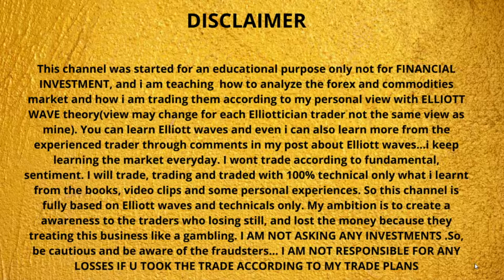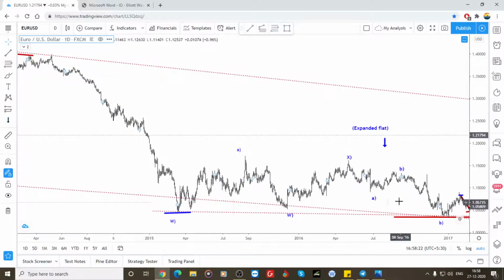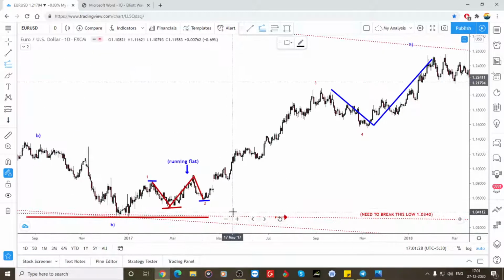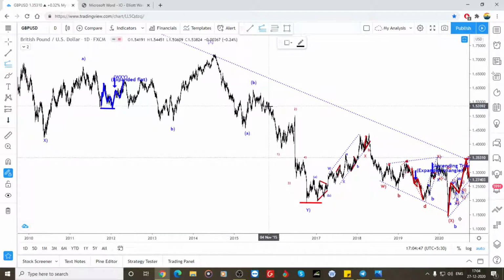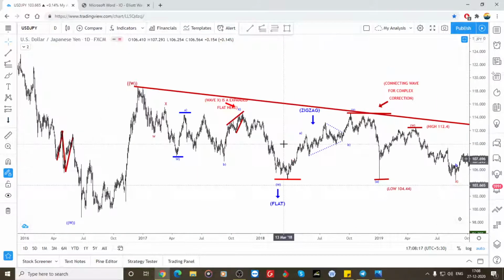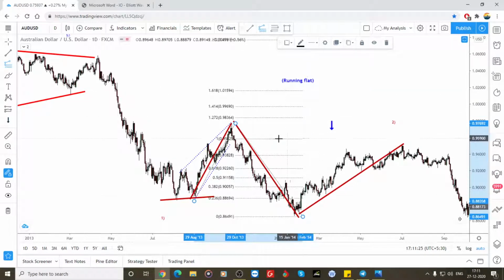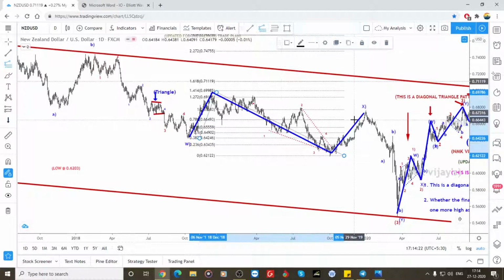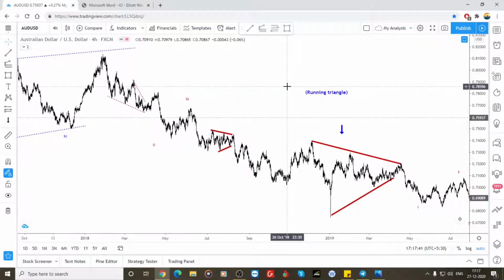Part 9- How Fibonacci Retracements and Expansions Helping Elliott Wave Theory for Entry and Exit